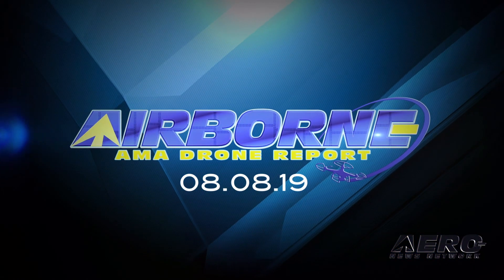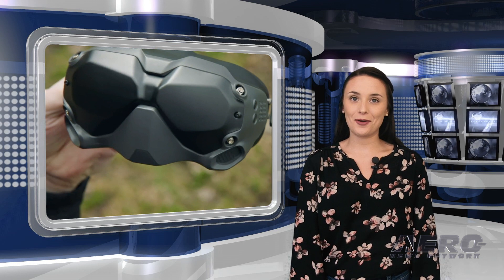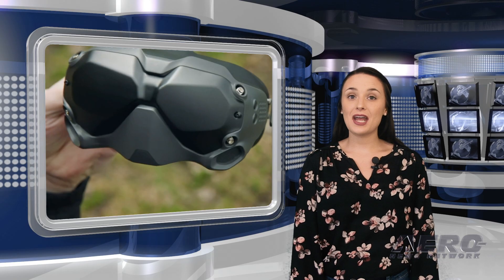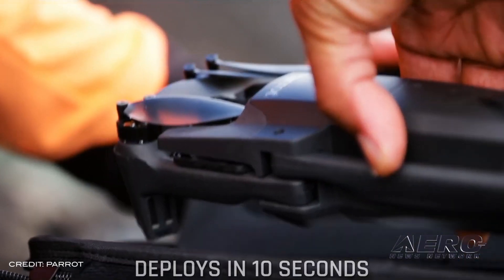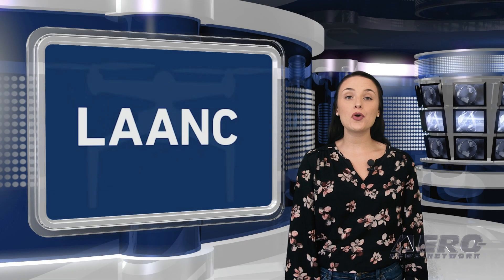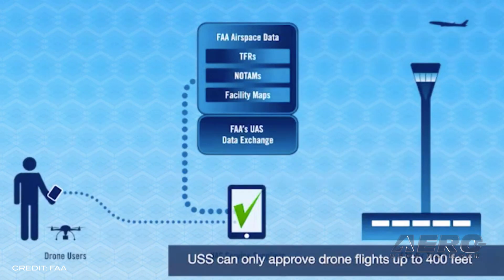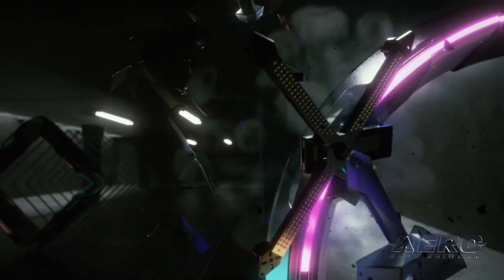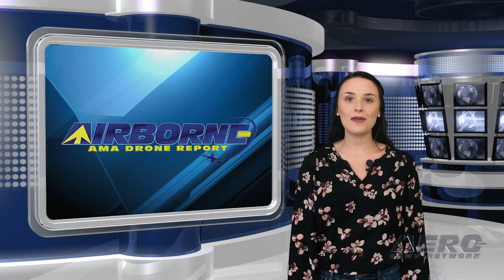AMA Drone Report 08.08.19: DJI FPV System, LAANC OK, DRL Consumer Drone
Also: Redesigned B4UFLY App, Parrot Pushing ANAFI, EHang Founder Honored, Public Safety Drone Programs

DJI has launched the DJI Digital FPV Transmission System, which includes FPV goggles, an FPV Air Unit Transmission Module, an FPV remote controller and an FPV camera. The DJI FPV Air Unit Module uses DJI HD Low Latency FPV Transmission technology and offers a low end-to-end latency of 28 milliseconds. The FPV system has a maximum transmission range of 2.5 miles while anti-interference technology brings a reliable feed to the goggles during flight. Additionally, a “Focus Mode” narrows down the signal bitrate to the center of the frame, counteracting interference. The Low Altitude Authorization and Notification Capability (LAANC) is now available to recreational UAS operators. LAANC is an important resource for AMA members who wish to fly in controlled airspace near airports. All model aircraft and drone operations within controlled airspace (Classes B, C, D and E) must be authorized by the FAA. For members operating at AMA club flying sites with established Letters of Agreement, the Letter of Agreement serves as your authorization. The Drone Racing League has taken to Kickstarter to launch its "street-ready" variant of the racing drone that will be used by all pilots in the 2019 DRL / Allianz World Championship Season. DRL says this is a true, field-ready version of the DRL Racer4 drone, featuring the same power configuration as is used in the racing drone; A 5S power system, 2510 stator and 7x4x3 props. DRL says it will be redesigning the electronics system to support off the shelf radios and simple part replacement. All this -- and MORE in today's episode of the AMA Drone Report!!!

AMA Drone Report 08.08.19 is chock full of info in this Weekly News Episode, Thursday, August 8th, 2019... Presented by Aero-TV veteran videographer and Airborne Host Sophie Hurlock and is supported by ANN CEO/Editor-In-Chief Jim Campbell, Chief Videographer Nathan Cremisino, and Aero-Journalist Tom Patton, this episode covers:

DJI Introduces New FPV Goggles For Drone Racing
LAANC Available to Recreational UAS Users
Drone Racing League Selling Street-Ready Variant Of Its Racing Drone
Redesigned B4UFLY App Available Now
Parrot Is Retiring Its Entry-Level Consumer Drones
EHang Founder, Chairman And CEO Honored At Living Legends Of Aviation Event
New Research Shows Public Safety Drone Programs Growing Rapidly